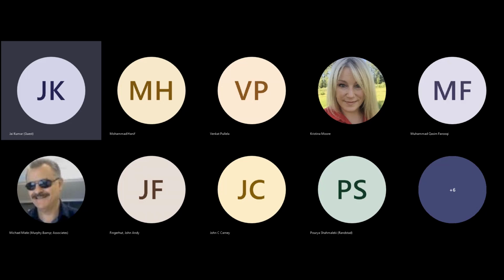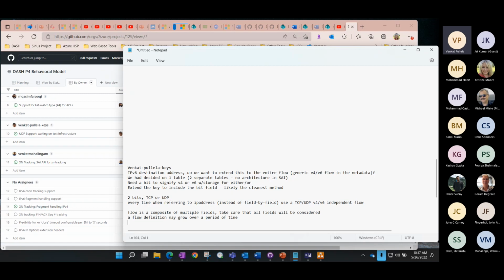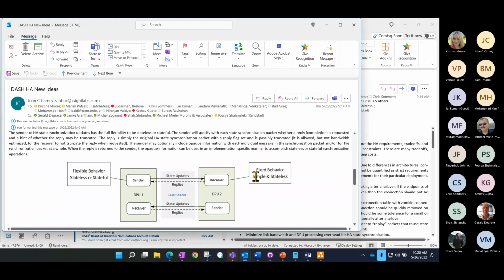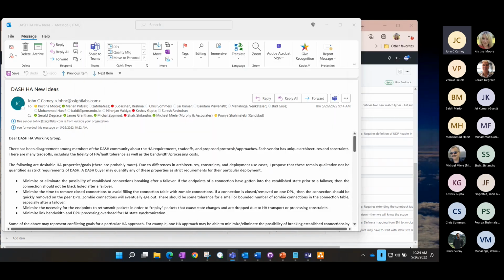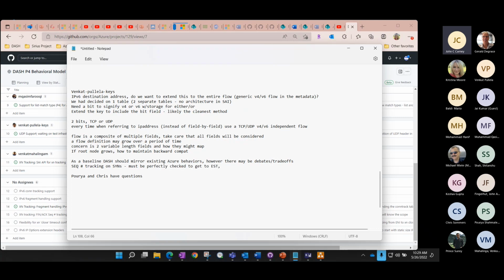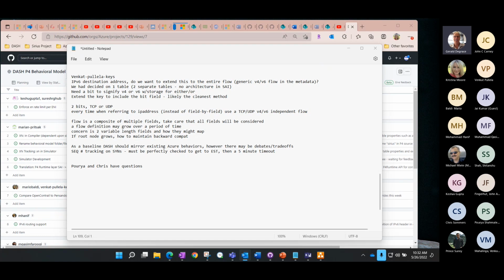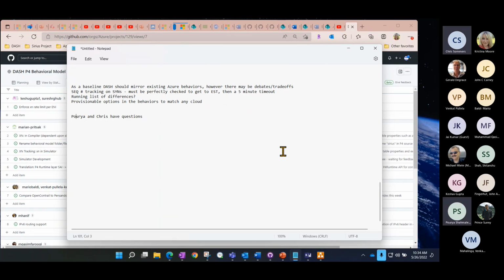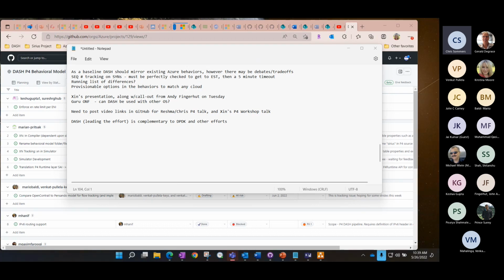DASH Behavioral Model WG weekly 20220526 (May 26, 2022)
Discussed ONF presentation
Review of project work items

Chris/Reshma
- P4 as a Single Source of Truth for SONiC DASH; use cases on both SoftSwitch and HW

Venkat's presentation at P4 conference. This will become useful to DASH later as it uses P4 modularity and composability.